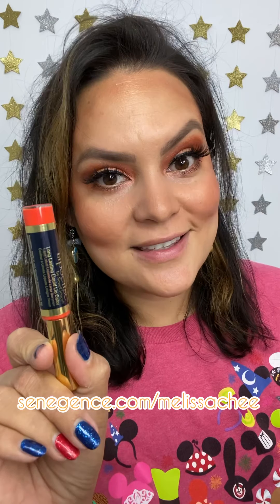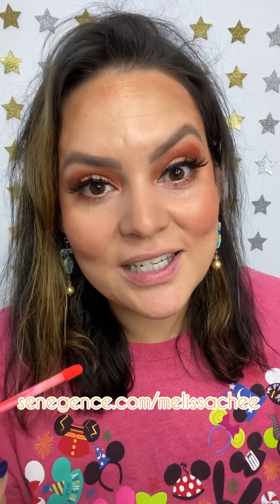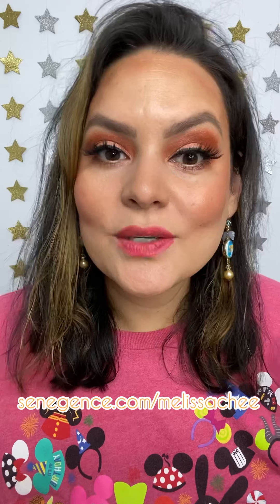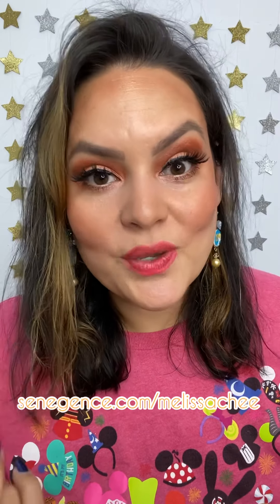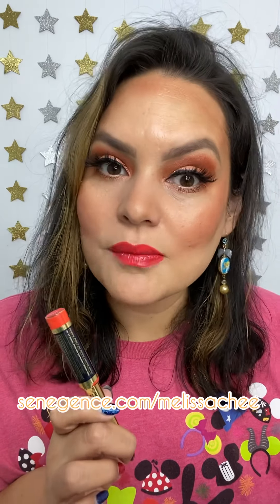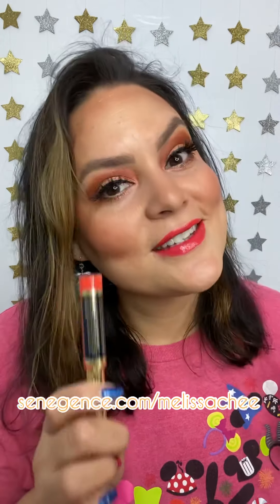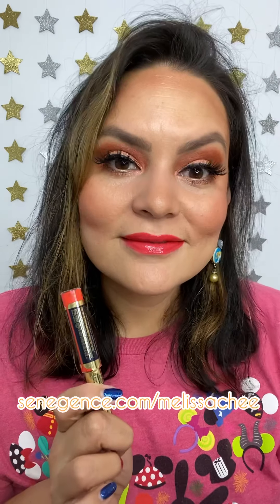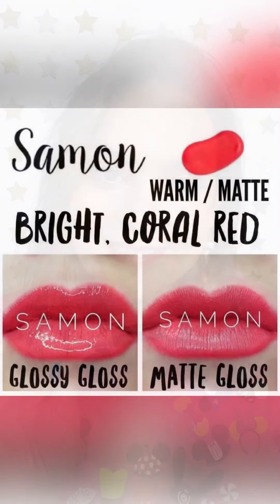Samon LipSense Try On, First Impression SeneGence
Eyes: Twilight Shimmer, Rust, Onyx
Glamnetic Vogue lashes
Lips: Samon LipSense, Glossy Gloss